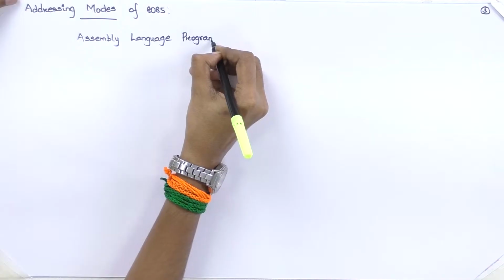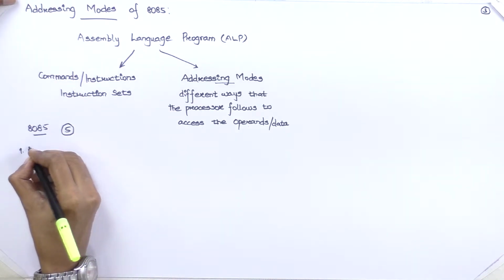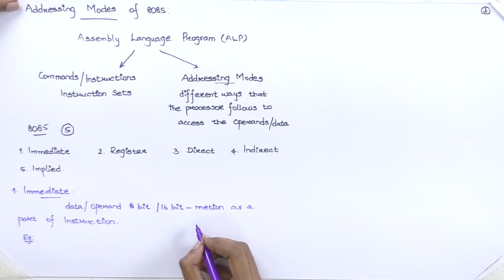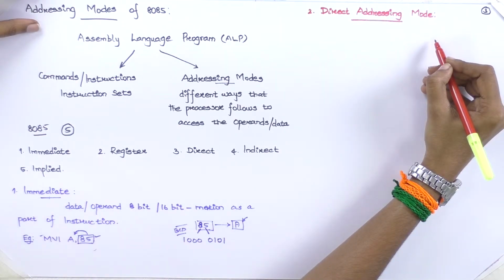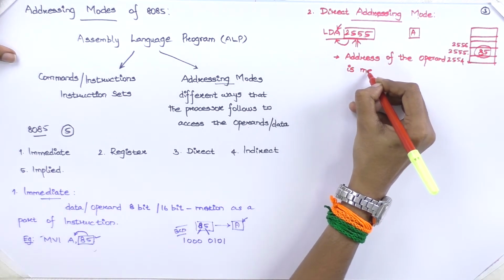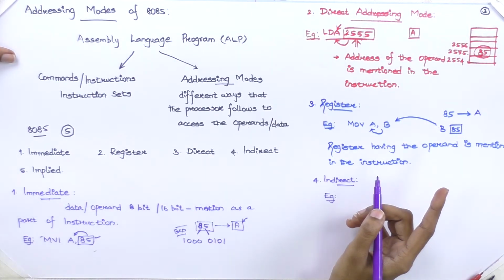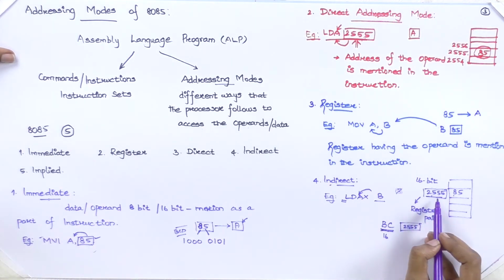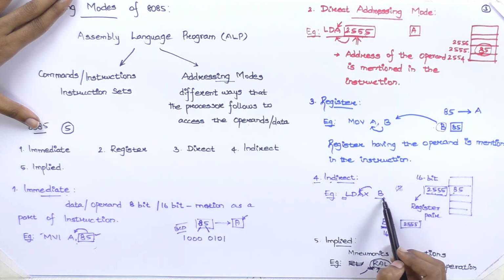BIT | 15EC404 | Micro Processor & Micro Controller Unit 01 Lec 03